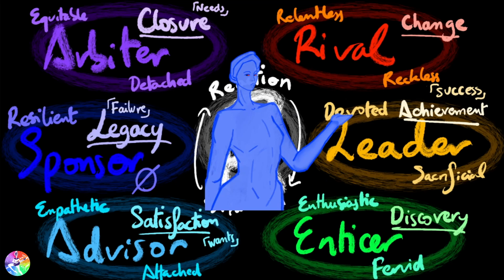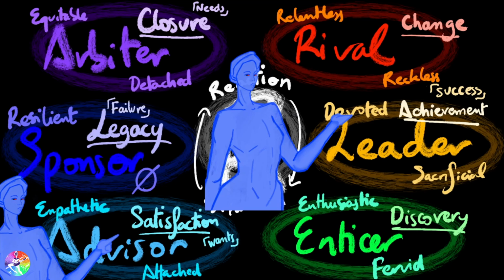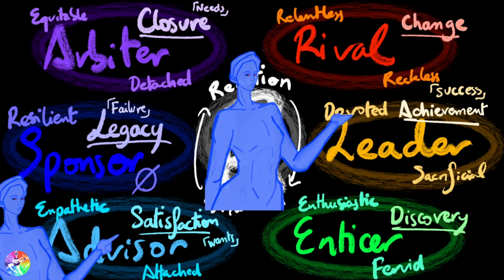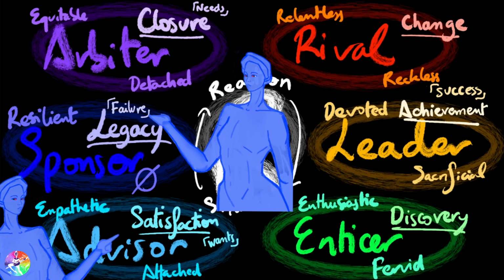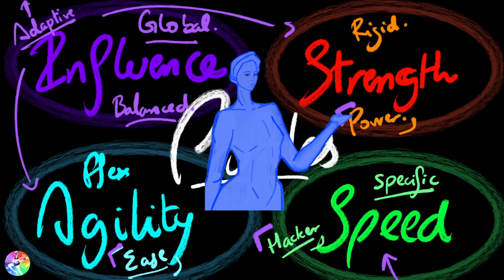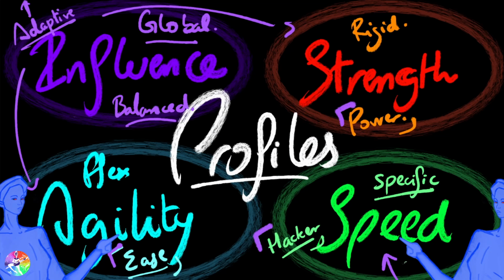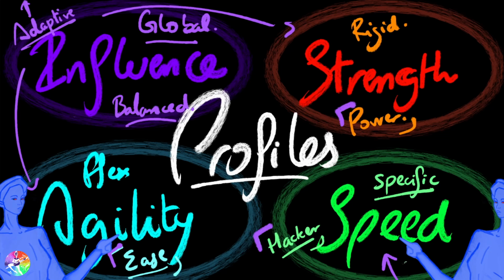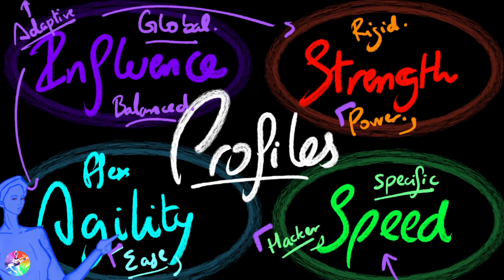How to write a Book in 30 days - 23 - Relationship Map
On Day 23 we'll draw our Relationship Map.
The Relationship Map allow us to visualize the Relationships between Main Characters.
It can be extended to 2ndary & 3rdtiary Characters.

Chapters
0:00 The main role of the Map - Predictability
4:15 Direct & Relative Opposition
7:37 Paired Roles complement each Other
10:09 The Impact of Visual Profiles
13:31 The 3rd layer of the Map - The Origins
16:15 Mixed Origins & Diversity

Script : Another Humanity
Art : Another Humanity